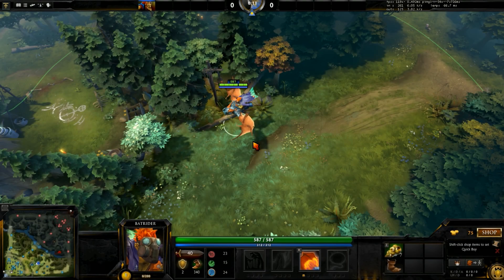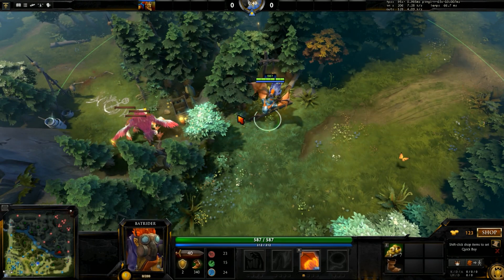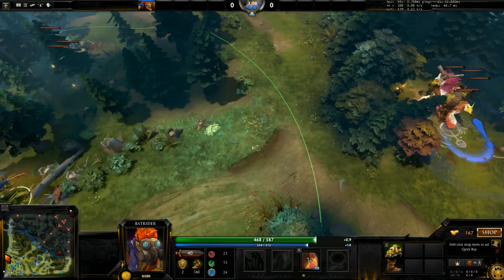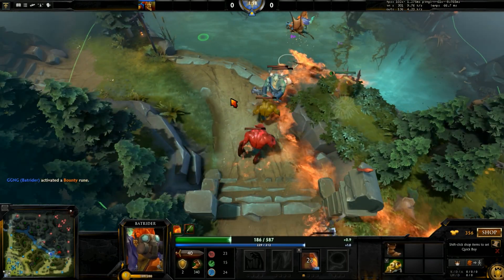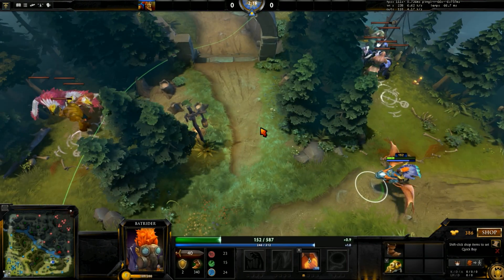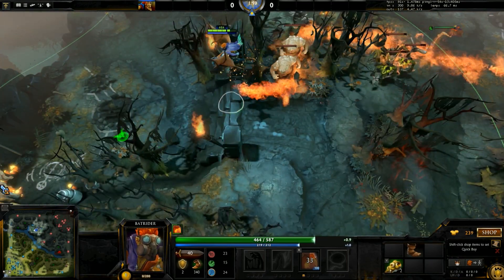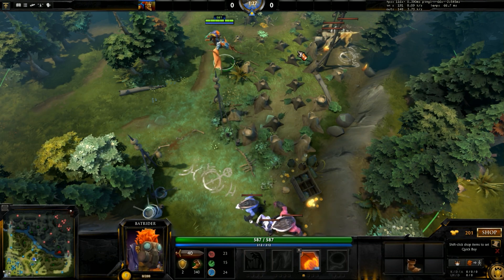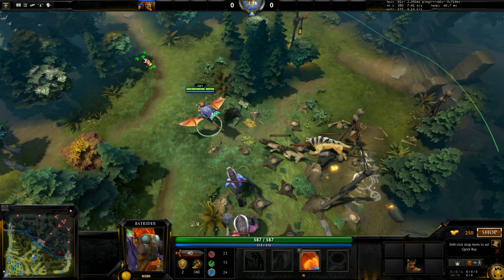Batrider Jungle: Triple Stacking on Both Radiant and Dire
Quick video showcasing how to triple/double stack both Radiant and Dire jungles.